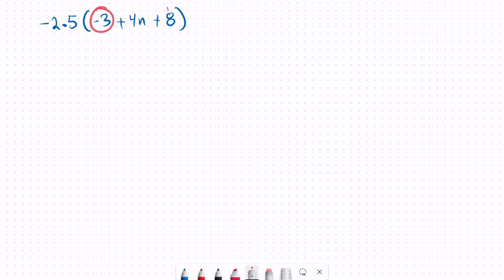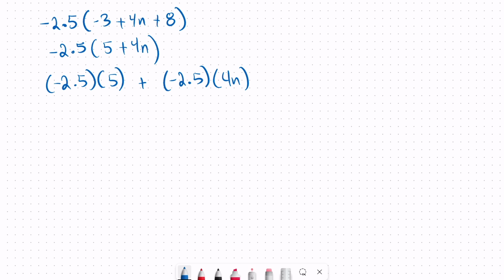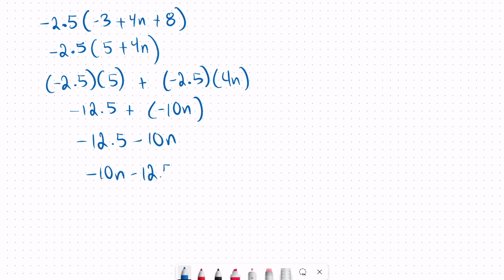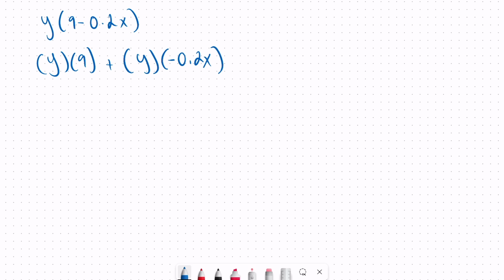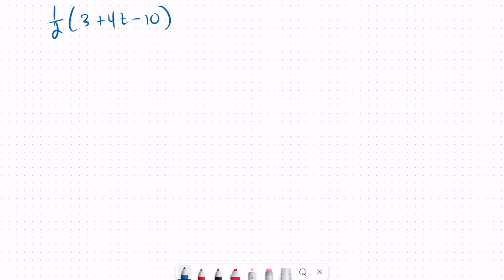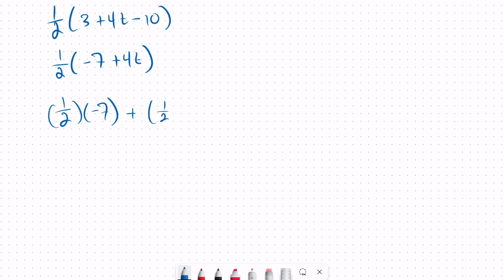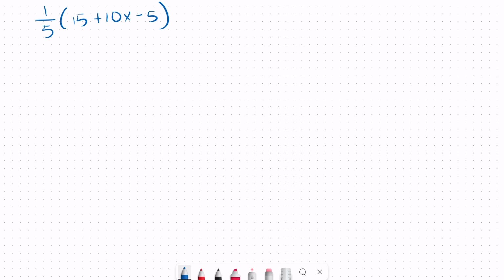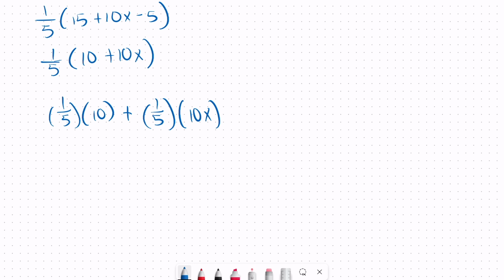Expanding Expressions Part 2